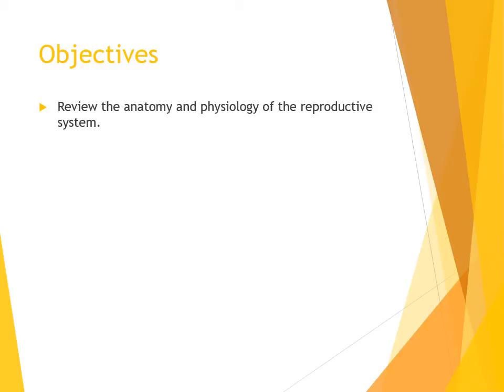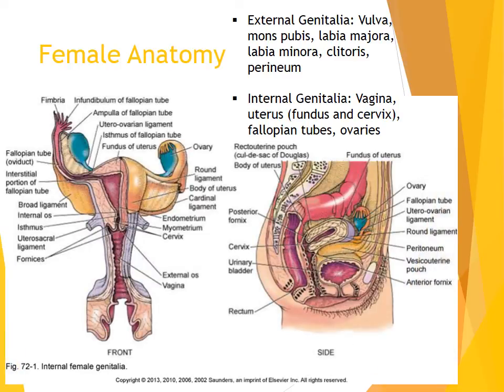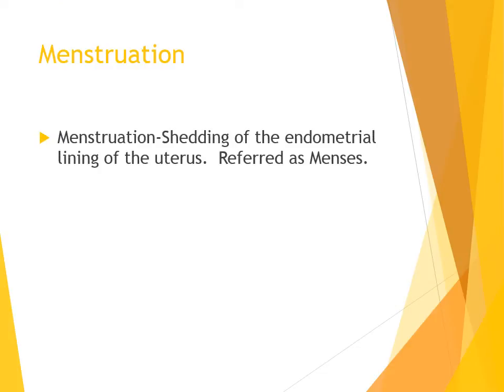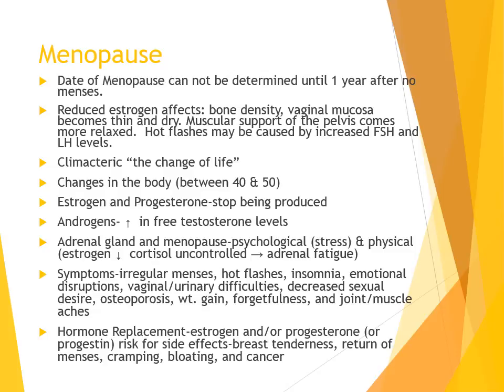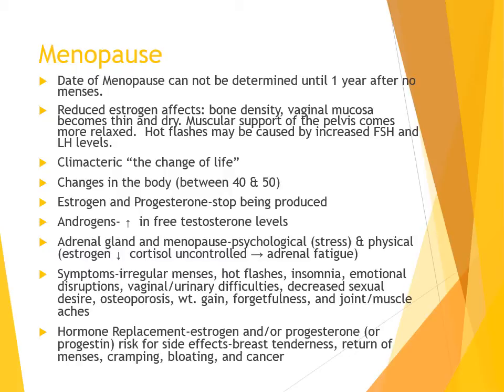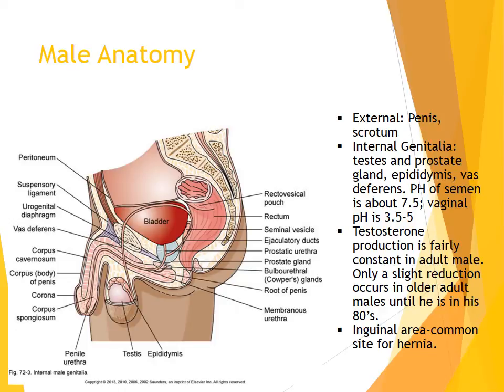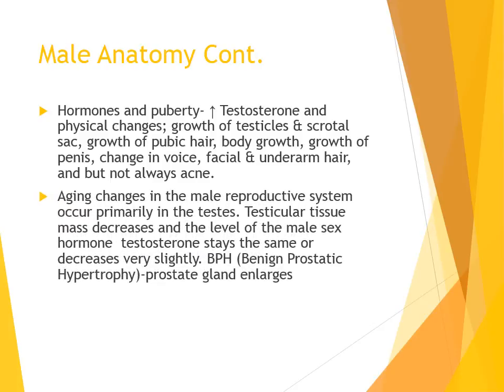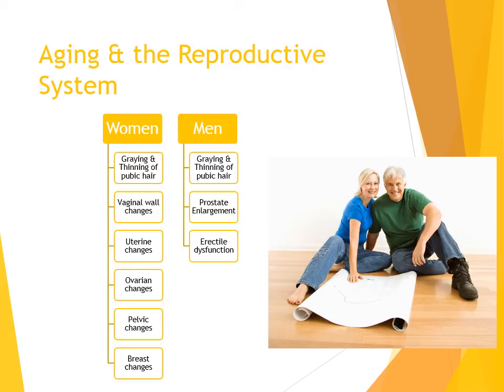Assessment of the Reproductive System Part 1